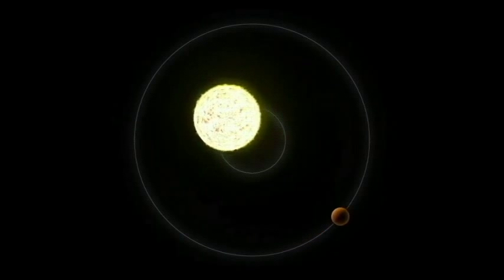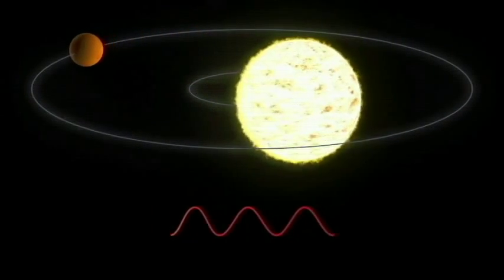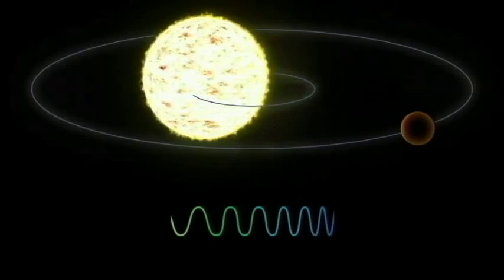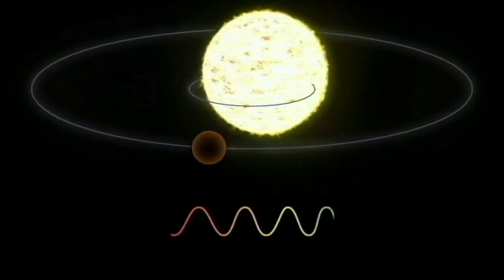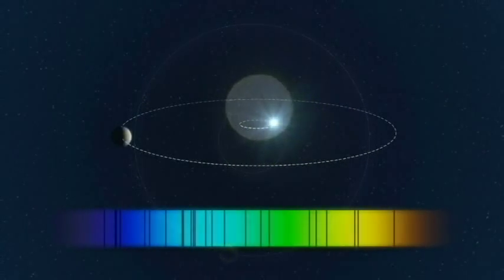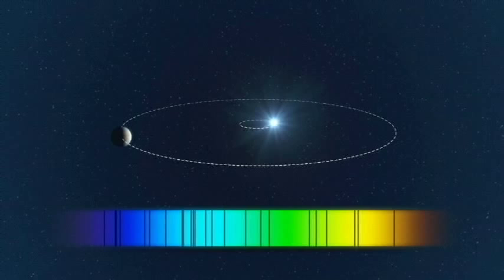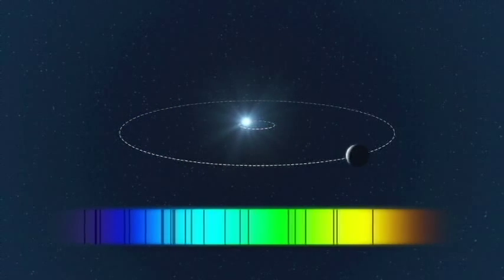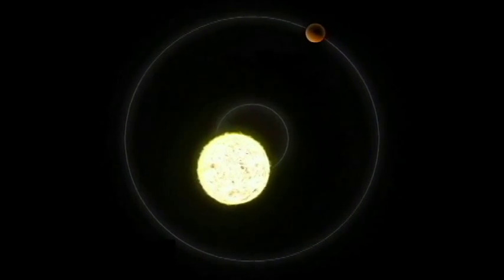Radial Velocity Method to Detect Exoplanets (method 1)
Radial Velocity Method to Detect Exoplanets:
Radial Velocity method uses Gravity to detect planets.
A planet is much smaller than it's star, but it still exerts a tiny gravitational pull or tug, on the star as it orbits.
When a planet is behind the star (from our point of view), it pulls the star slightly away from us. When it's in front, it pulls the star slightly toward us. This causes the star to wobble back and forth. Astronomers look for this wobbling to find planets.

Now how do astronomers detect this wobble?
Well, they use something called a spectrograph and powerful telescopes to examine the light coming from a star.

A spectrograph, like a prism, splits the light from the star into its component colors producing a spectrum. Some of the starlight gets absorbed as it passes through the star's atmosphere, and this produces small, dark gaps or lines in the spectrum. As the star moves closer to us, these lines shift toward the blue end of the spectrum. As the star moves away, the lines shift back toward the red end of the spectrum.
And astronomers can look for orbiting planets by looking for these back-and-forth motions of the lines in a star's spectrum.

The radial velocity method was one of the first successful ways to find exoplanets, and it continues to be one of the most productive!